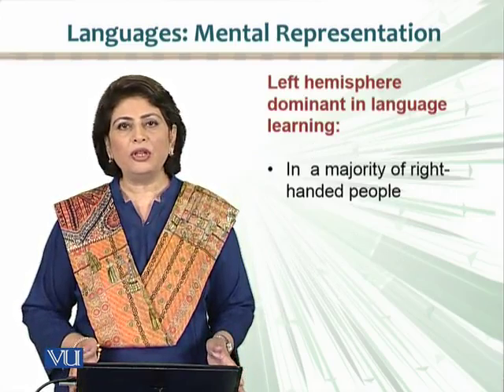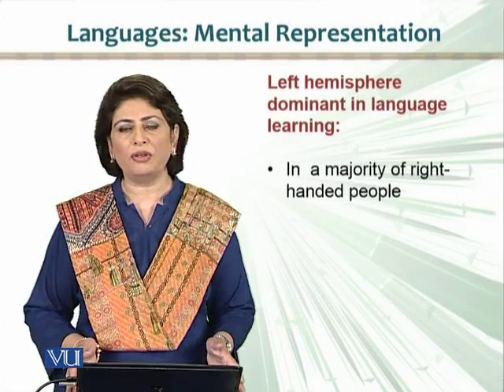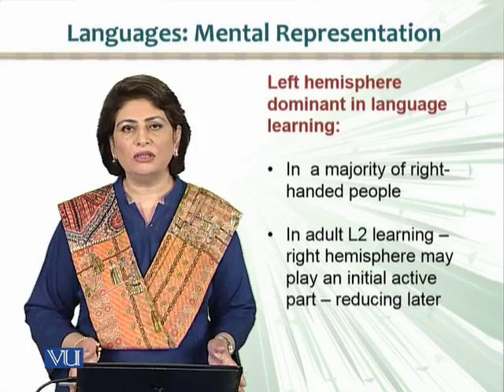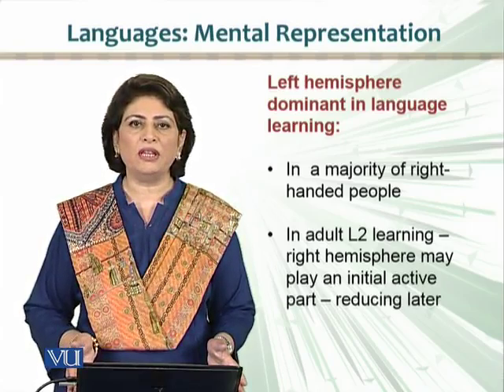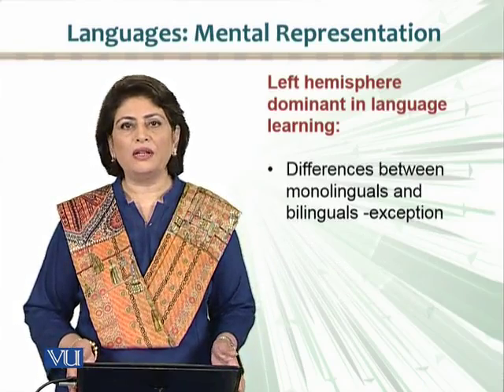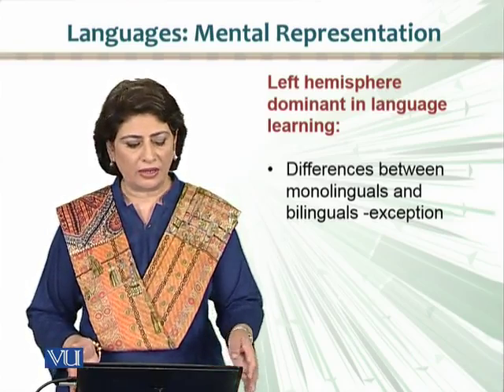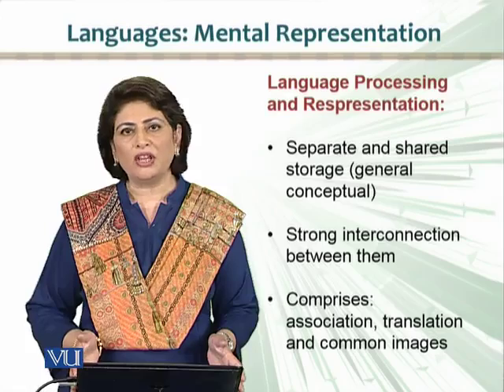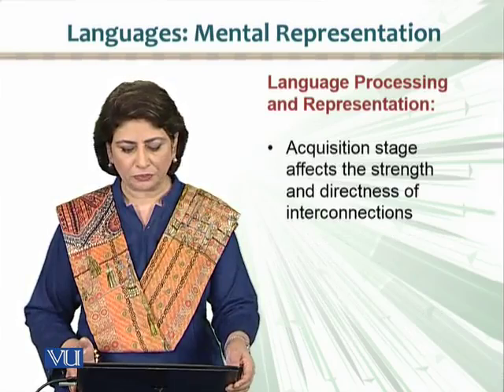ENG512_Topic039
ENG512 – Bilingualism